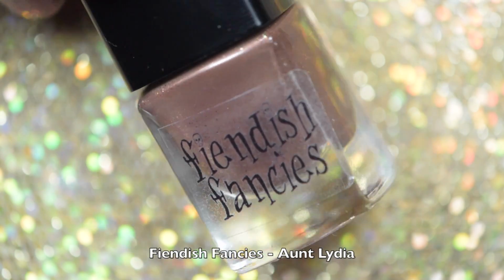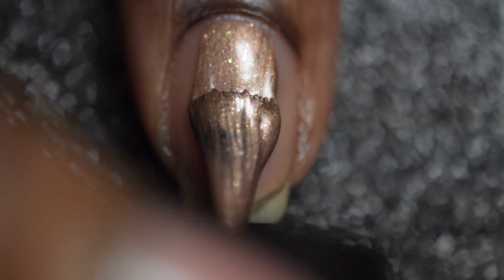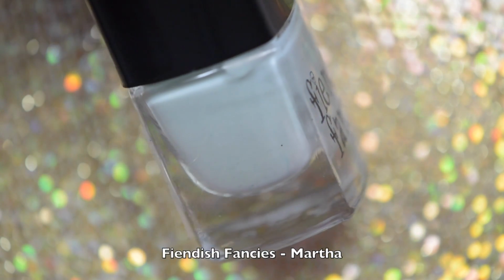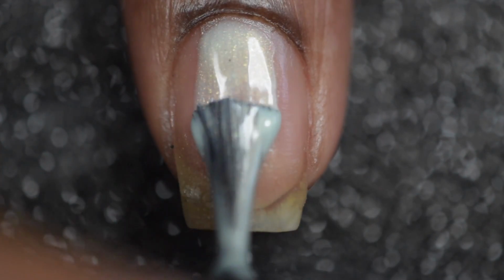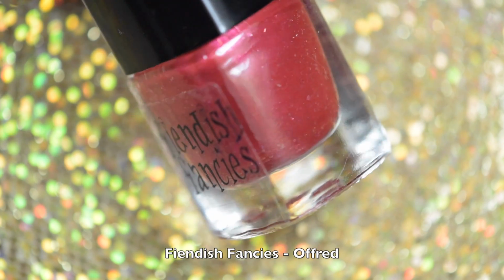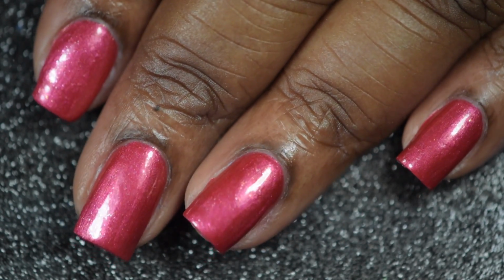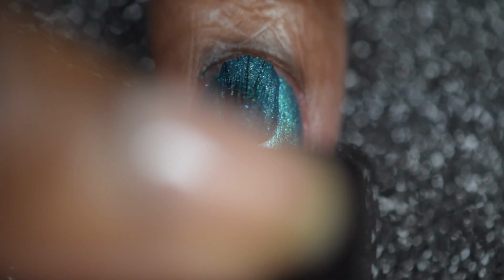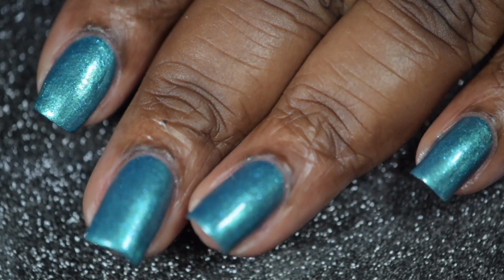Live Swatch | Fiendish Fancies Survive Collection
Happy Monday!,

I hope that you all had a fantastic weekend! Today I have the Fiendish Fancies Survive Collection which is inspired by the hit show The Handmaids Tale to share with you!